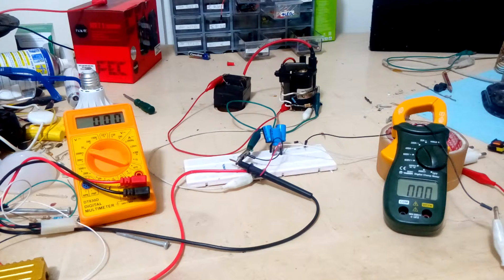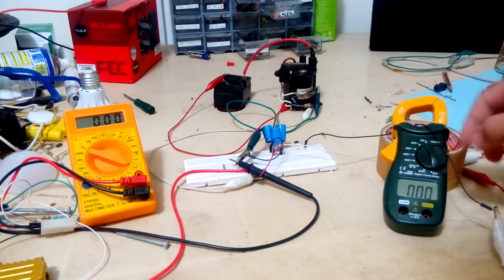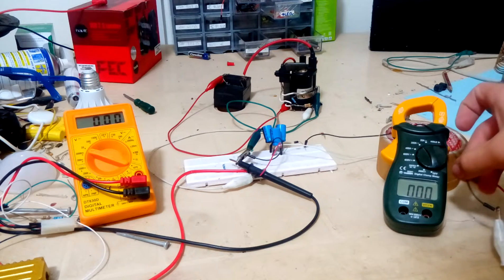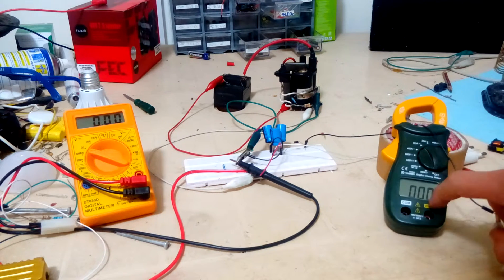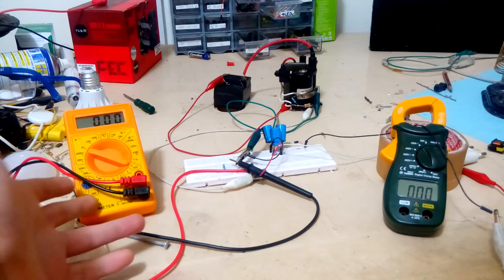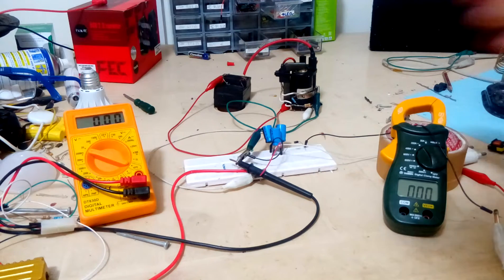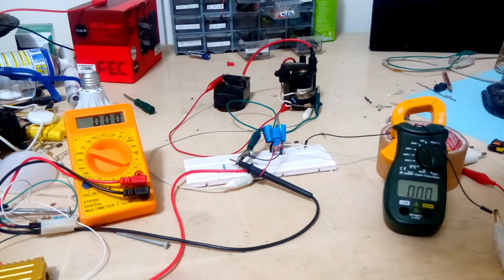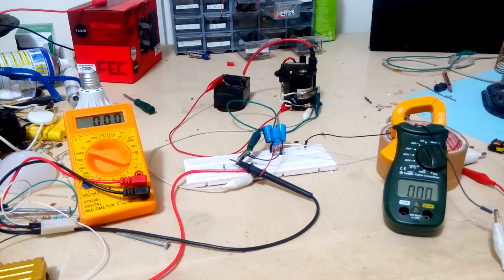Fan capacitor discharge test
6 uF + 4 uF short circuit spark